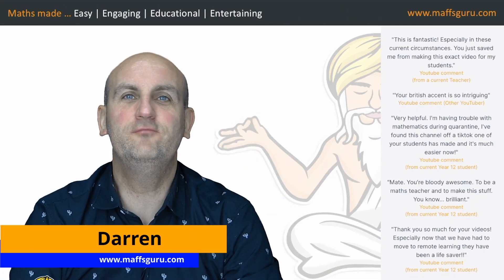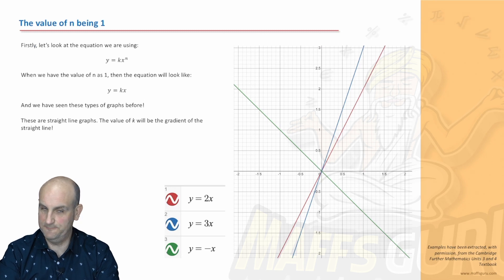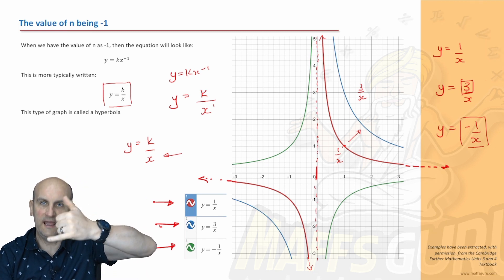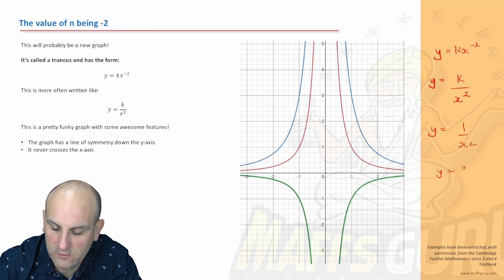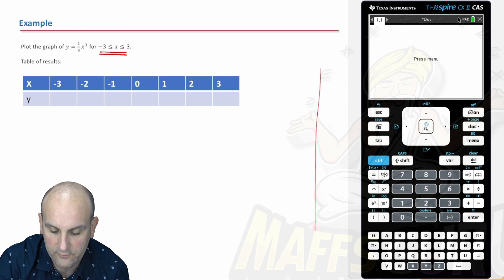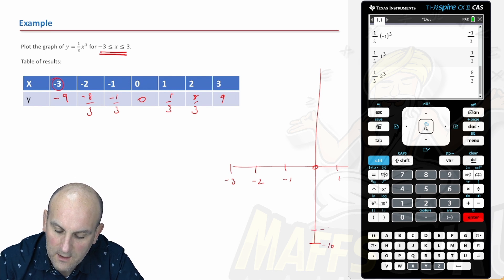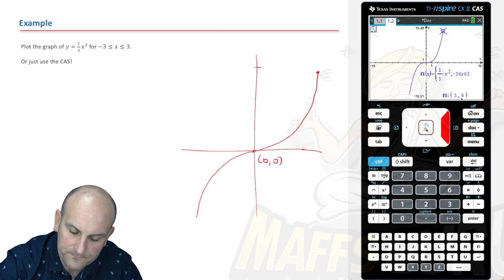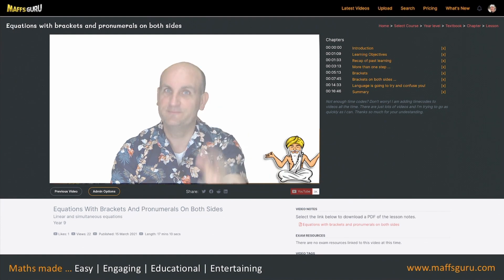Relations of the form y=kx^n | Further Maths Units 3 and 4 | MaffsGuru.com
This is certainly an interesting video which has been recorded as part of the Further Maths Units 3 and 4 course and the Linear Relations module. It takes a wild ride through the forms of some of the most commonly used non-linear graphs. I take some time looking at each of the most common graphs showing what they look like and talking about any important points. There are some worked examples which come from the Cambridge VCE textbooks. I do all I can to explain the content in an easy to understand way ... but to enable you to smash your VCE!

00:00 Introduction
00:07 Welcome
00:30 Learning objectives
00:54 Recap of past learning
01:14 The value of n being 1
02:46 The value of n being -1
05:44 The value of n being 2
07:38 The value of n being -2
09:22 The value of n being 3
10:26 Example 1
14:24 Using the CAS
16:14 Example 2
17:33 Final words